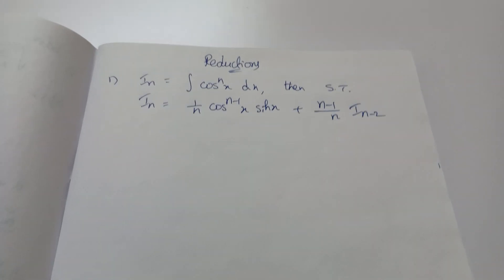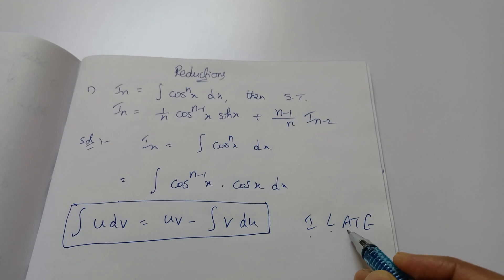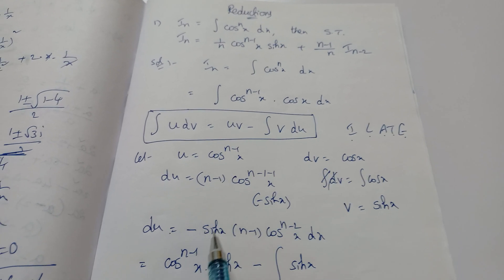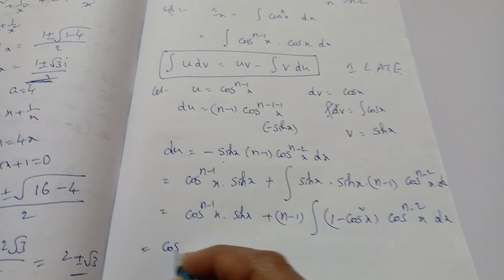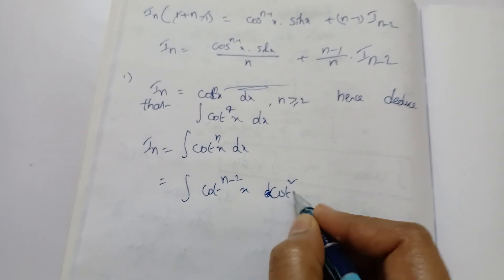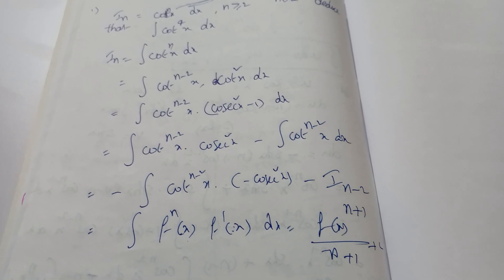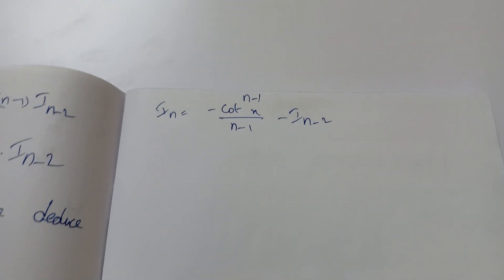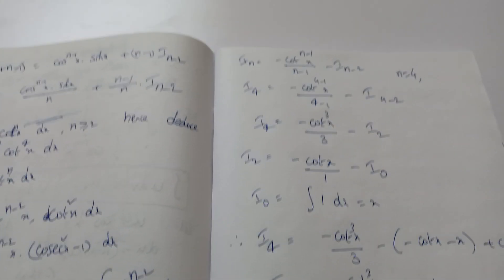INTER2B#REDUCTION COS AND COT FOUNCTIONS